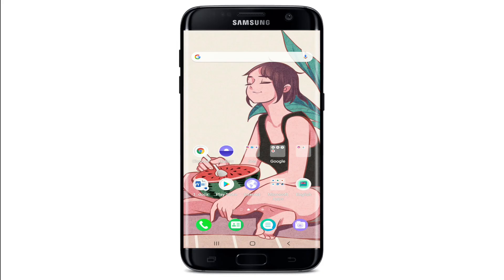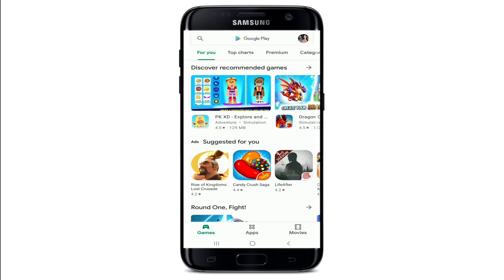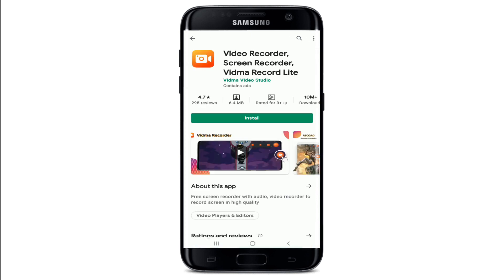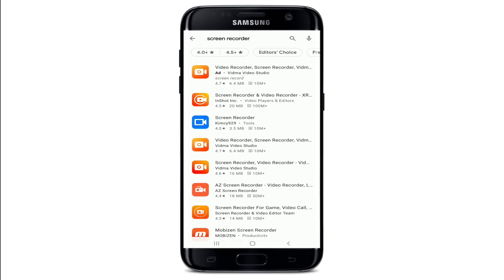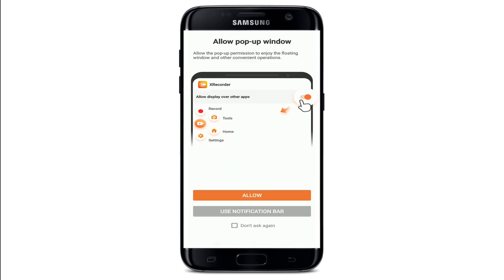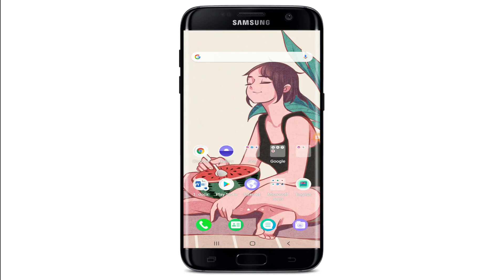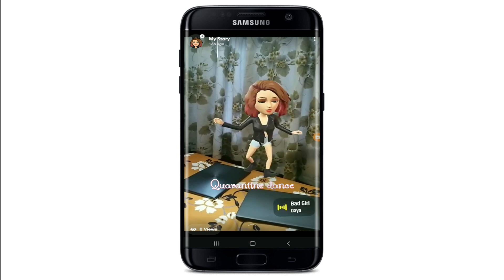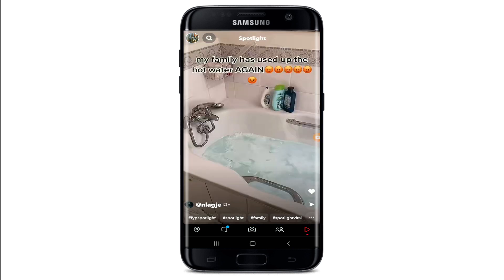How to Screen Record Snapchat Without Them Knowing Android/iPhone 2021?